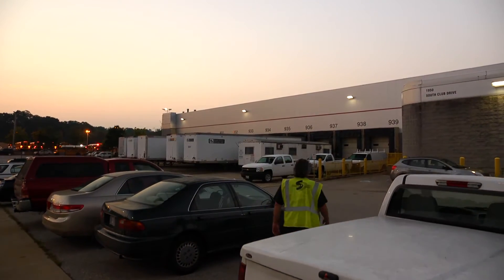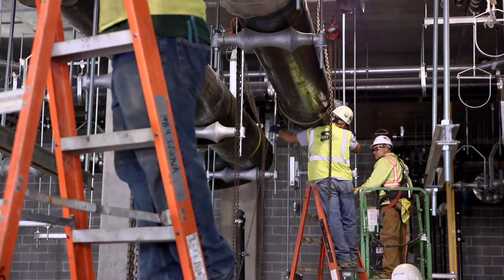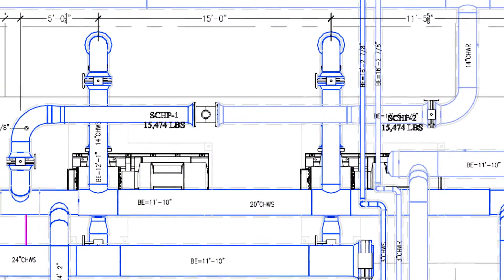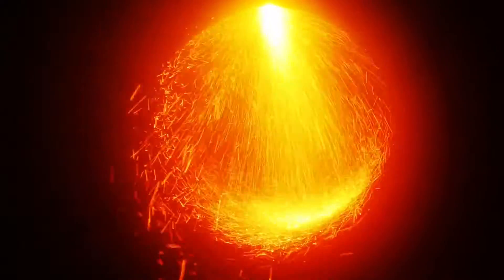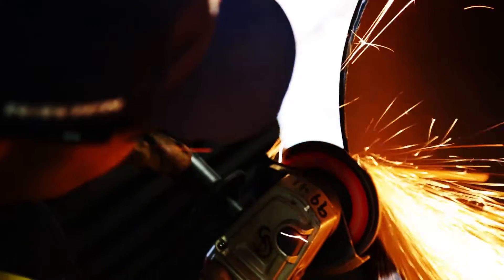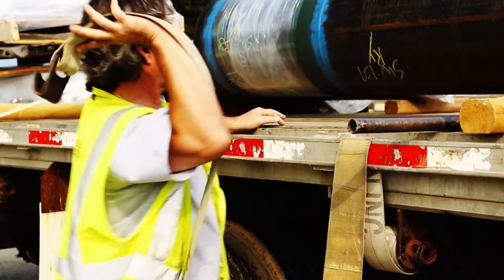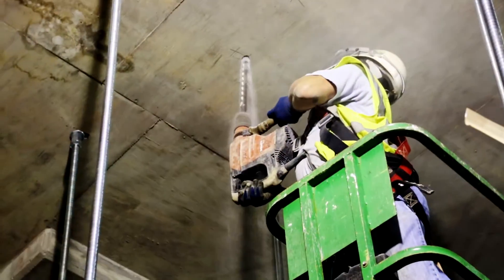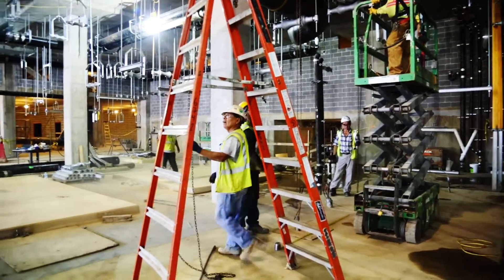The Life of Pi-pe: Episode 1: Planning, Prefabrication, Installation and Delivery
Shapiro & Duncan follows the creation of Spool 53, the chilled water return header which, at over 42 feet long, 20" in diameter and weighing in at over 4 tons, is the largest pipe in the HVAC system installation. This began with our planning phase where we produce a detailed and coordinated 3D model and then move on to the procuring, prefabricating, shipping, rigging and the installation of Spool 53 in the building central mechanical plant. At this point in the project we are 50% complete. See episode 2, for the final result.